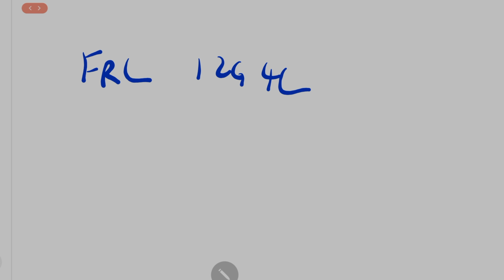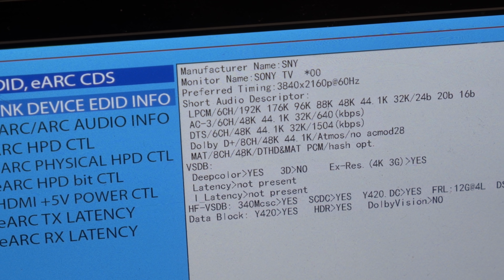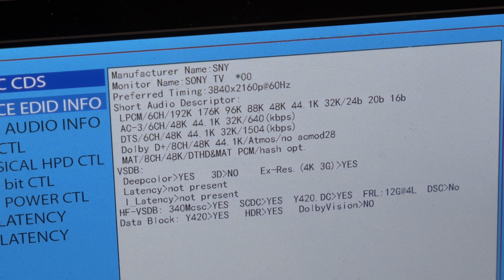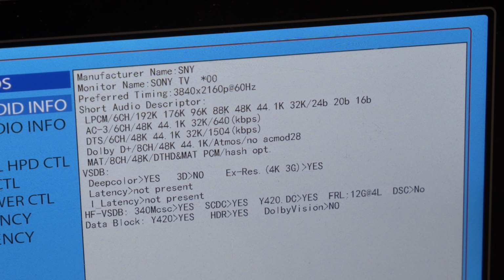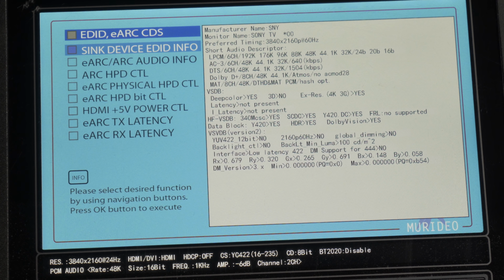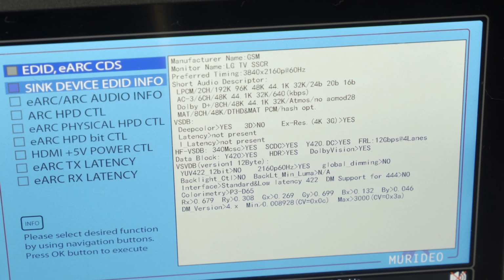Why Sony XH90/ X900H Can't Do 4K@120Hz in Dolby Vision - Explained (What is EDID?)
We explain why the Sony XH90 (also marketed as the BRAVIA X900H in the USA) 4K LED LCD TV can't do 4K@120Hz and Dolby Vision simultaneously despite the latest HDMI 2.1 firmware update. It's all to do with the EDID (Extended Display Identification Data) on the television.

As far as we're aware among the next-gen consoles, the Sony PS5 (Playstation 5) won't feature Dolby Vision support, but the Xbox Series X will.